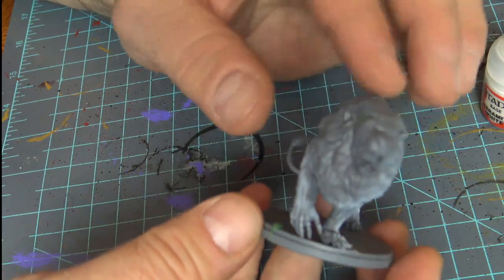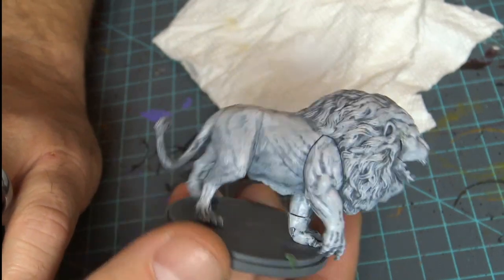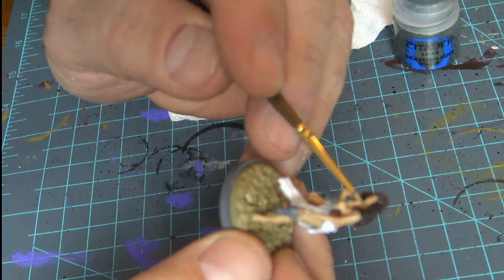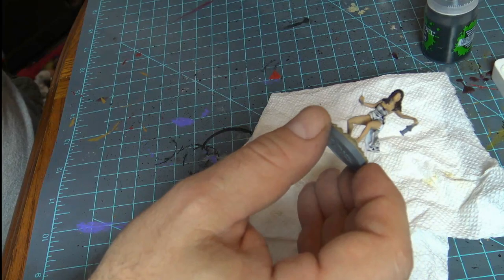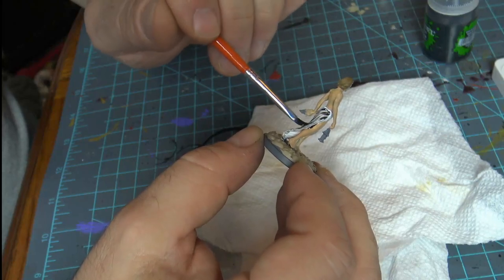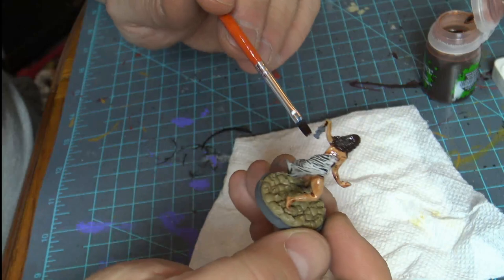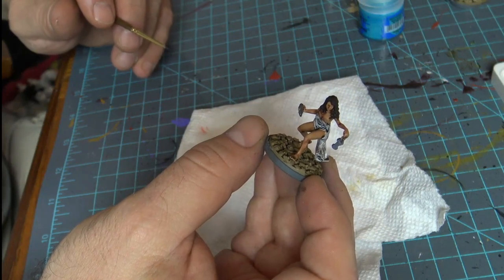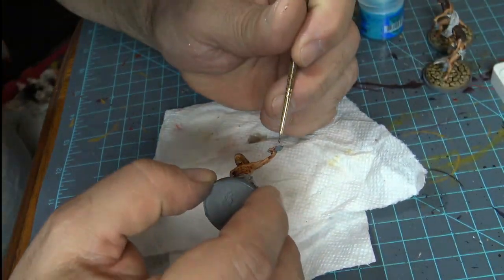Painting with Rob Live! - Kingdom Death Monster 1.5 Part 1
Rob showed us how to put together the first four Survivors and the White Lion and now he will paint them Live!

Kingdom Death Monster
Kingdom Death: Monster is a fully cooperative tabletop hobby game experience. Set in a unique nightmarish world devoid of most natural resources, you control a settlement at the dawn of its existence. Fight monsters, craft weapons and gear, and develop your settlement to ensure your survival from generation to generation.